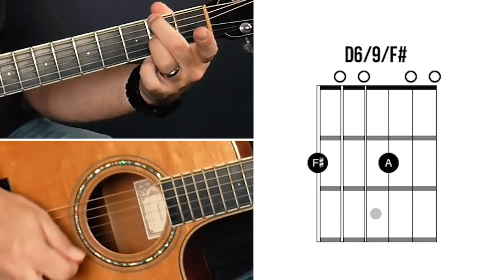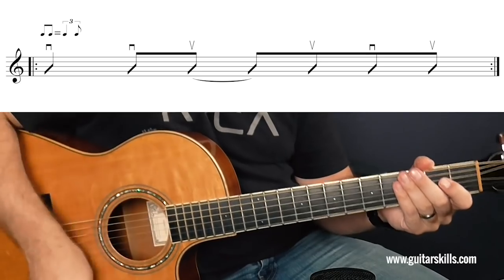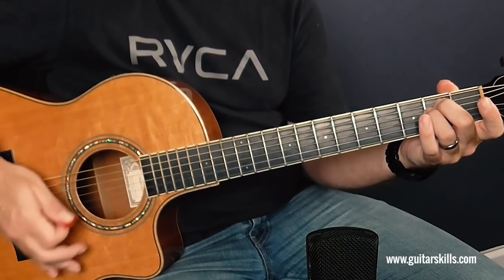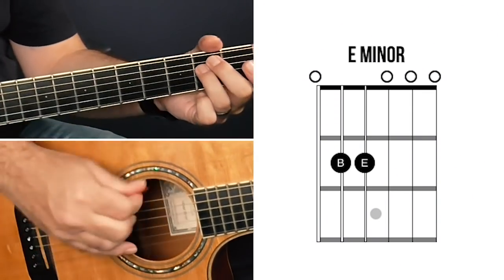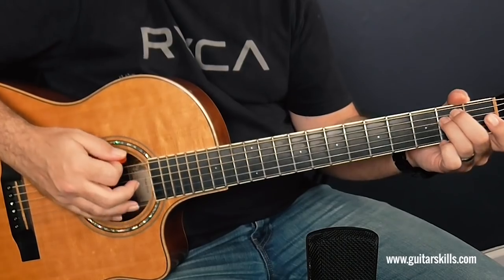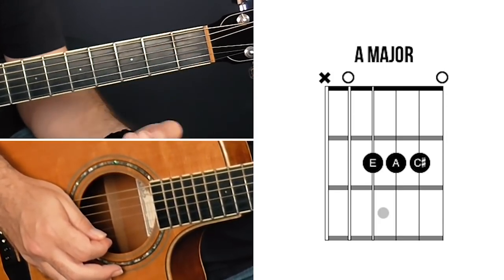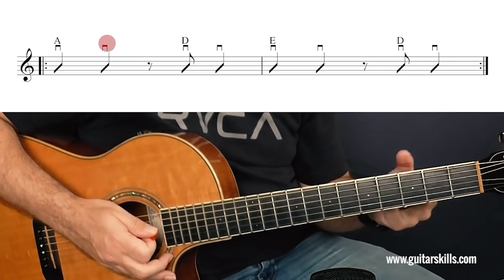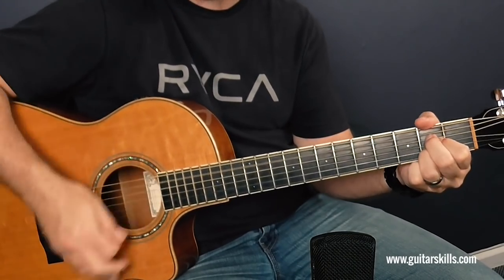Acoustic Guitar For Beginners - Two Easy Songs For Beginners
This video is part of my Acoustic Guitar For Beginners Series and in this video I will show you how to play two classic songs with just a few chords and two strumming patterns...